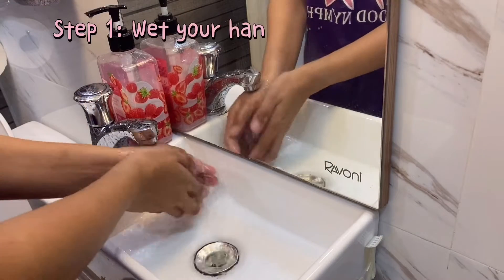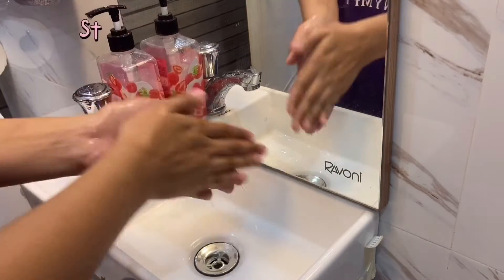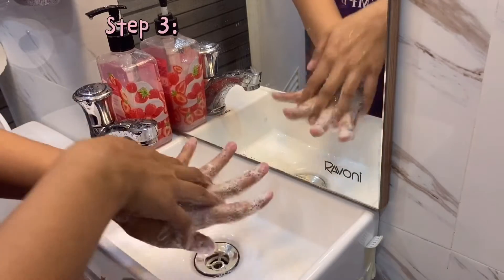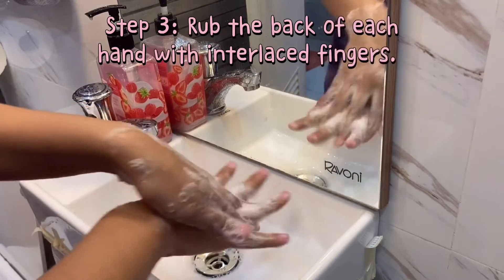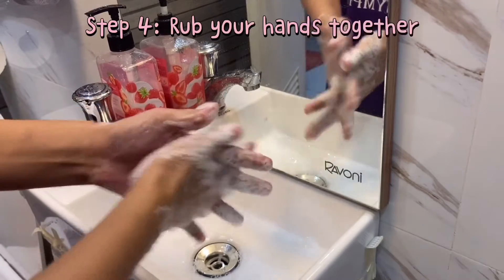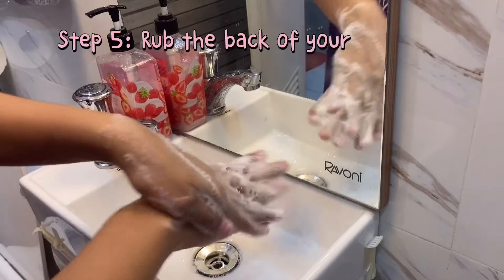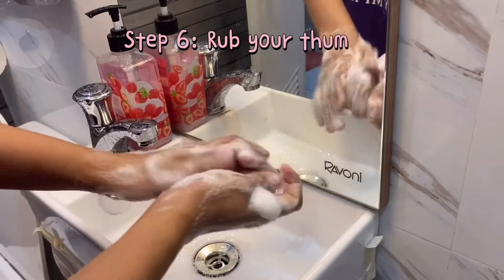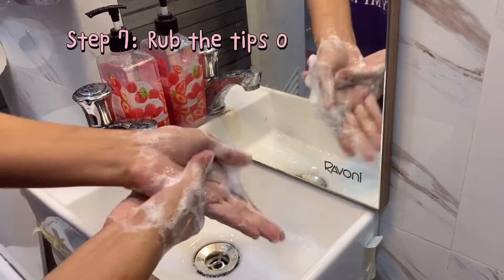7 STEPS OF HANDWASHING | euphorlia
Here's my individual activity in RMASSS. I uploaded this video because I think it might help others hehehehe.